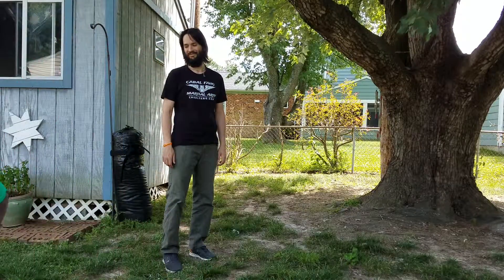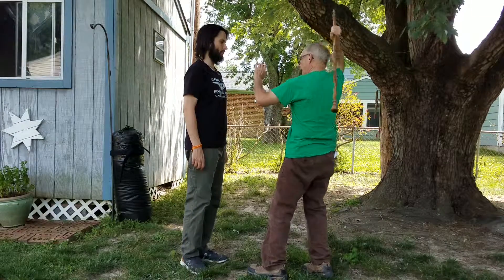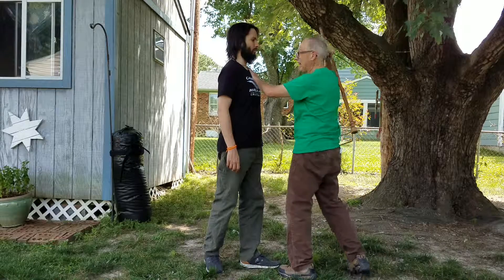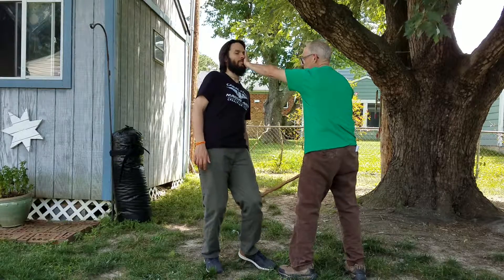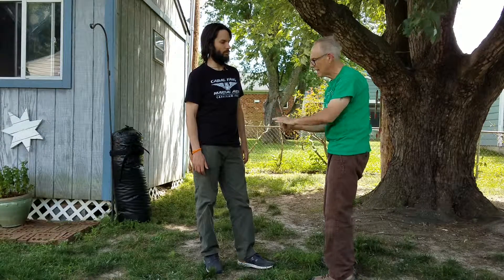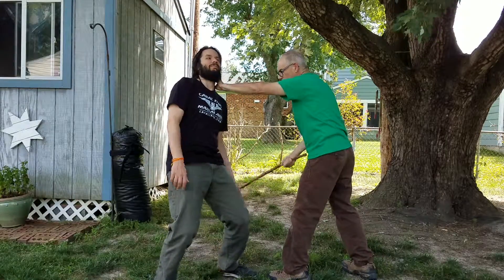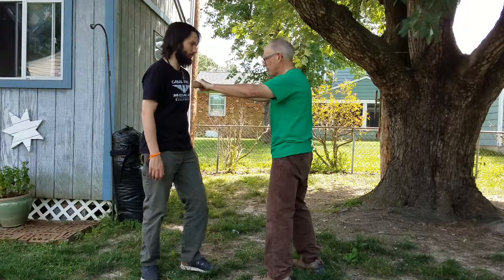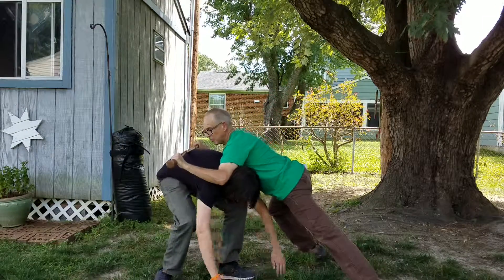Heritage Self-Defense Walking Stick #3: Grappling (Vigny, Lang, Monstery Methods)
Note: This video was filmed before our name change and consolidation into Heritage Self-Defense.  Cabal Fang and Bobcat Martial Arts are no more.

Heritage Arts, Inc. is a federally-recognized 501(c)(3) nonprofit education charity providing free classes relating to martial arts, fitness, survival skills, and spiritual development.

Free distance learning programs!